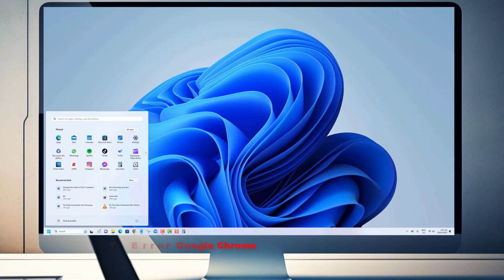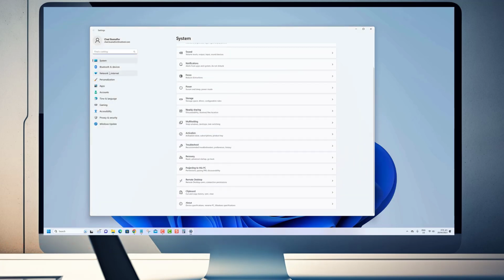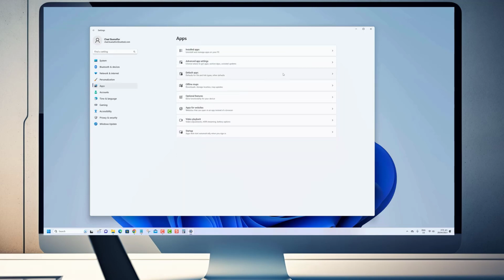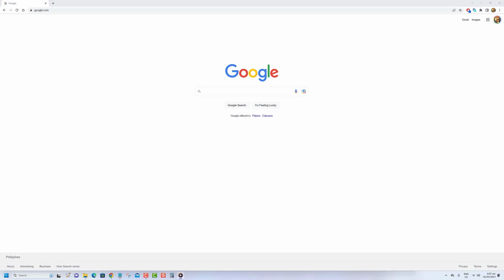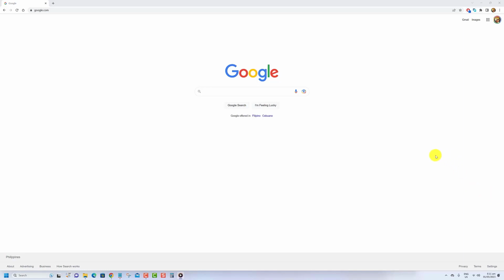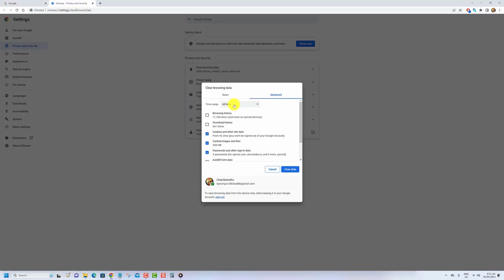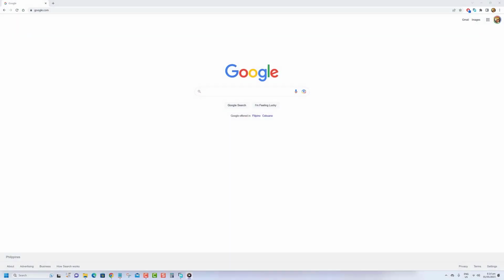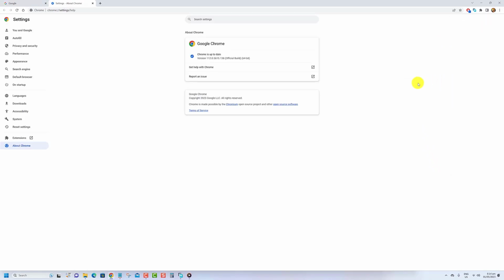How To Fix STATUS BREAKPOINT Google Chrome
Have you ever tried to access your favorite websites or web pages, only to be met with a STATUS_BREAKPOINT error in Google Chrome? It's frustrating, to say the least. But don't worry, we're here to help.

In this tutorial, we'll show you some possible ways to fix the STATUS_BREAKPOINT error in Google Chrome on your PC . We'll explain the different factors that could be causing the error, such as outdated browsers, problematic websites, or issues with the cached data.

By the end of this tutorial, you'll have a better understanding of how to fix the STATUS_BREAKPOINT error in Google Chrome and get back to browsing the web without any issues. So sit back, relax, and let's get started!